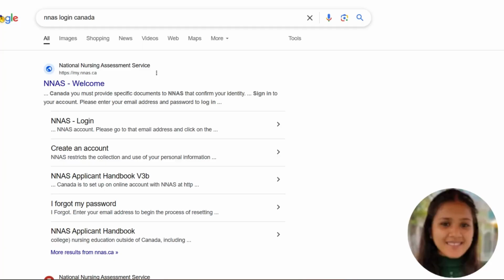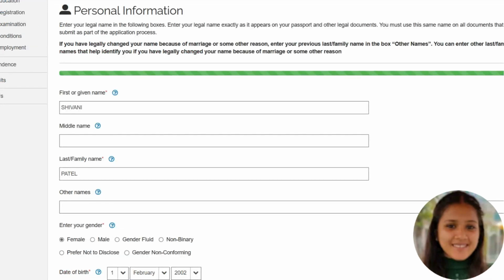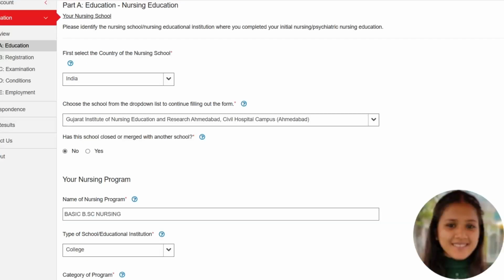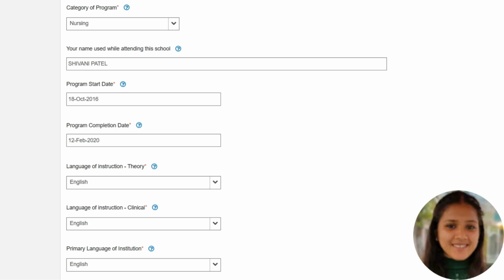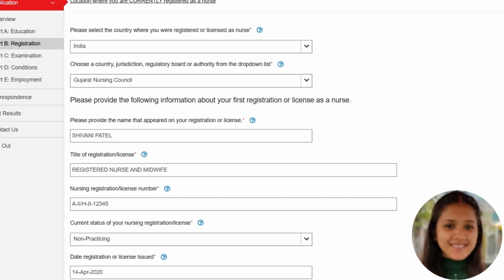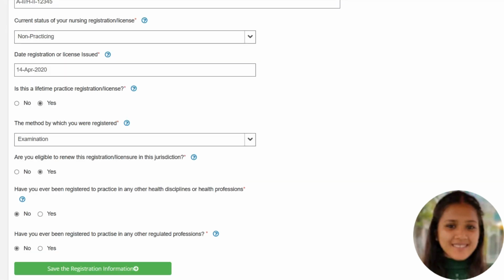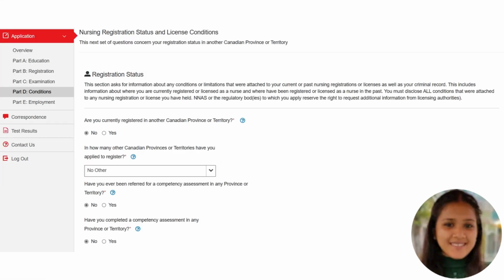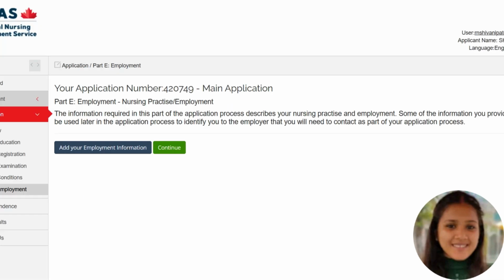NNAS Application in 10 minutes: Step by Step Guide for Internationally Educated Nurses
Are you looking to apply to the NNAS (National Nursing Assessment Service) but don't know where to start? In this quick and easy 10-minute video, I walk you through the entire NNAS application process, step by step. Whether you're a nurse looking to work in Canada or just need help with your application, I've got you covered.

Watch as I  guide you through:

How to create an NNAS account
Filling out the application forms
Document submission tips
What to expect during the assessment process

By the end of this video, you'll be ready to confidently complete your NNAS application!